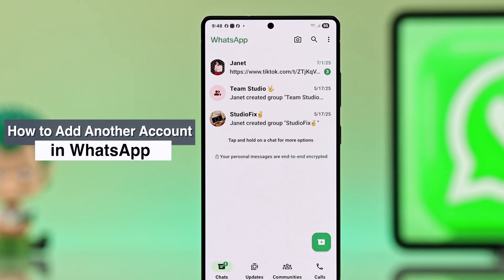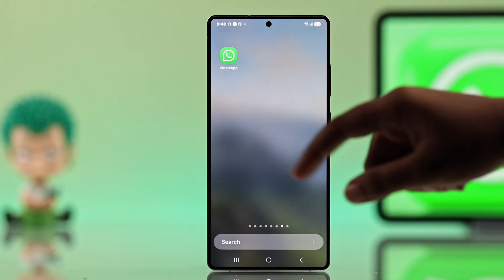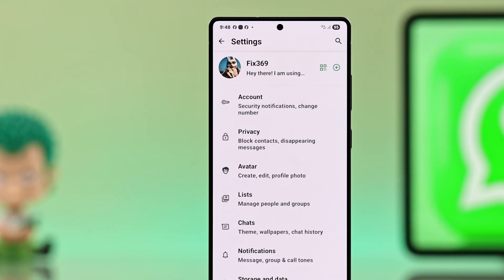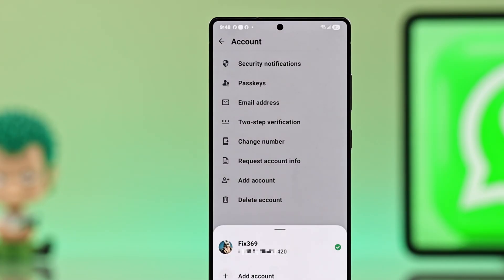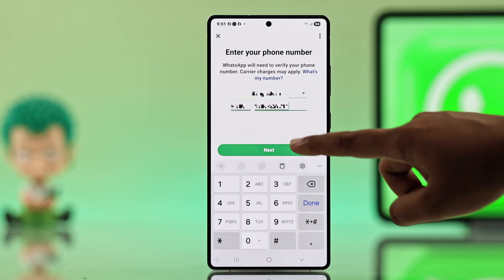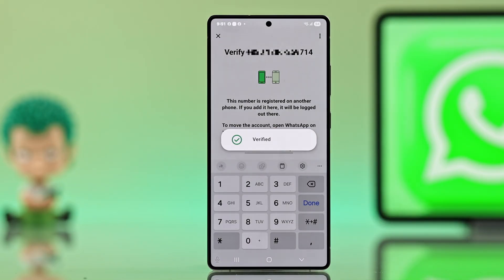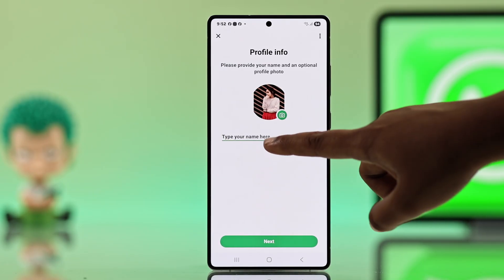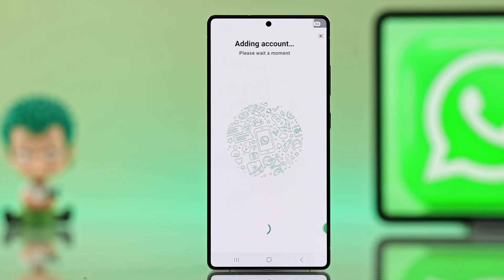How to Add Second WhatsApp Account on Android [Manage Two WhatsApp]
After the latest update now you can add a second WhatsApp Account on your Android Phone including Samsung, Google Pixel, Motorola, no WhatsApp business, App Clone, or 3rd party App needed. Need help to use another Profile on your WhatsApp App, switch between them on your Android phone? We brought you a complete guideline.

The Fix369 Team will walk you through the step-by-step guide to link a second WhatsApp Account on Android Phone and switch between them as well.

0:00 Intro: Can you add a Second WhatsApp Account on Android?
0:11 Add another WhatsApp Account on Android
0:55 Switch Between 2 Accounts